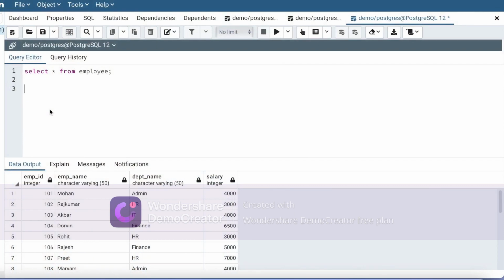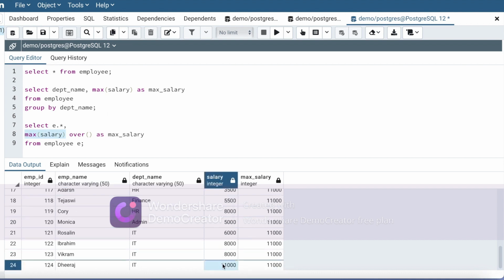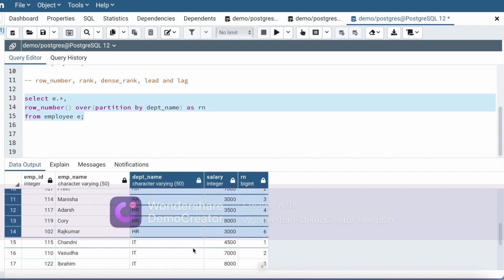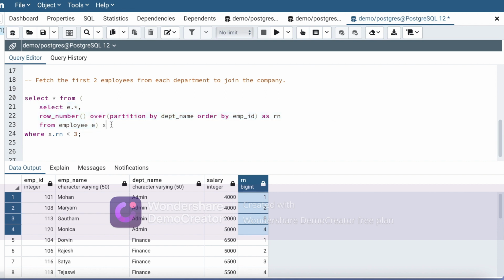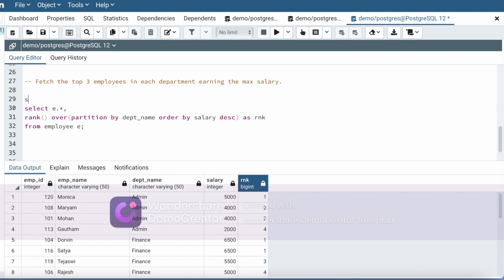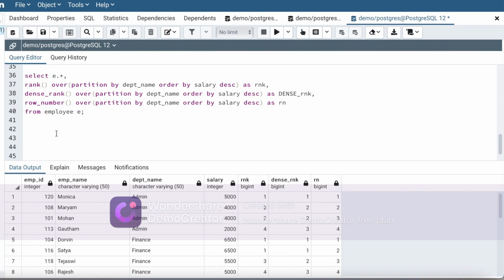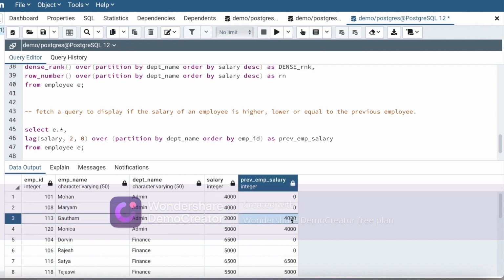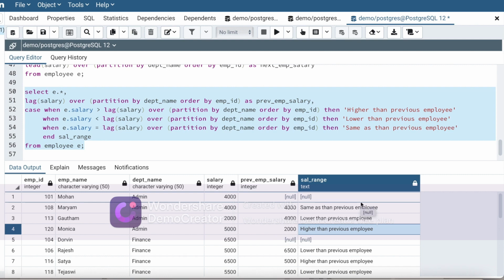windows functions in SQL | SQL Tutorial for beginners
In this video we will see about windows function in sql.
SQLServer (if specifically for Microsoft SQL Server)
PostgreSQL (if specifically for PostgreSQL)
MySQL (if specifically for MySQL)
OracleSQL (if specifically for Oracle SQL)